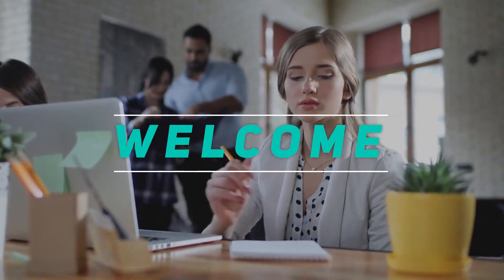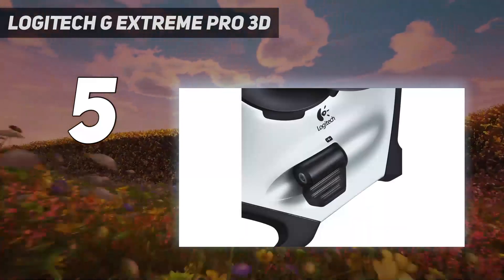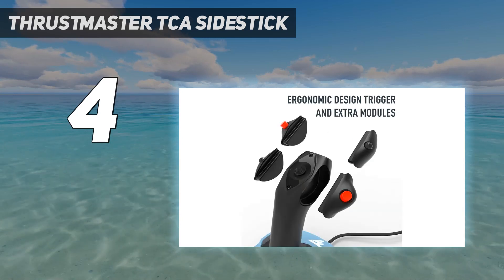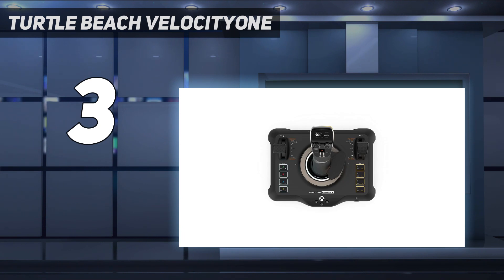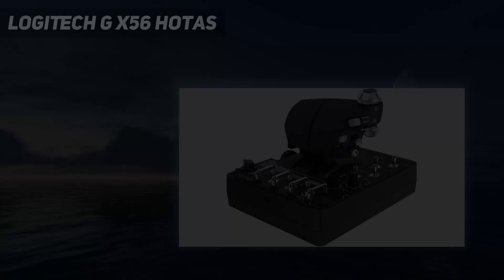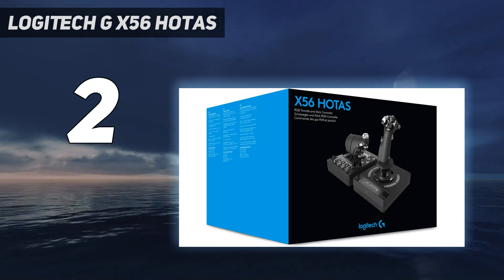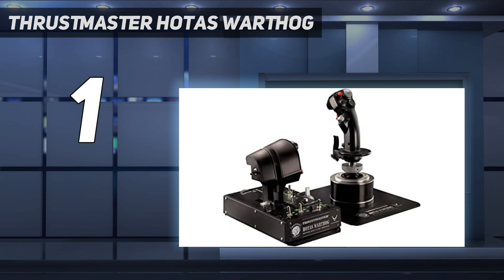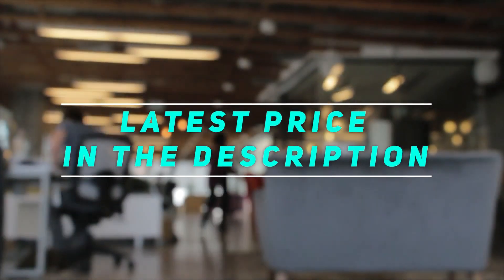Top 5 Best Budget Joystick 2023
"Here is the Updated Prices of the Best Budget Joystick in 2023!

Things that we mentioned in this video:
1. Thrustmaster HOTAS Warthog - B00371R8P4
2. Logitech G X56 HOTAS - B079P6SSHP
3. Turtle Beach VelocityOne - B0BHTPP71M
4. Thrustmaster TCA Sidestick - B0873QXDQT
5. Logitech G Extreme Pro 3D - B00009OY9U"